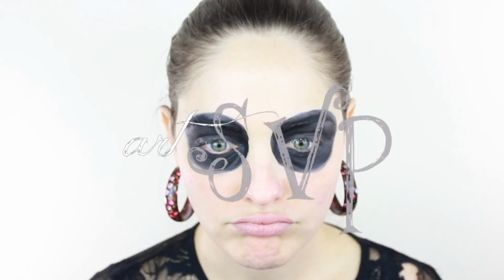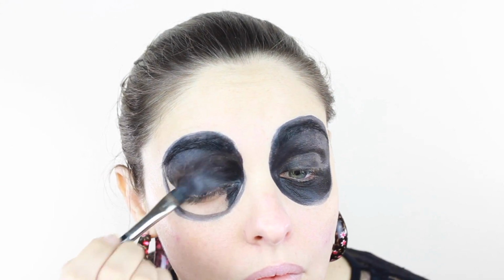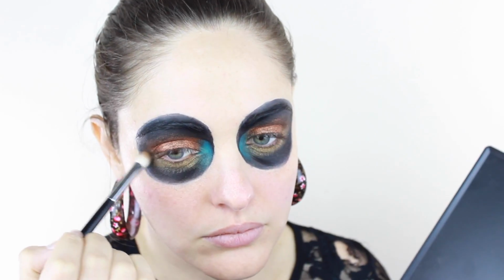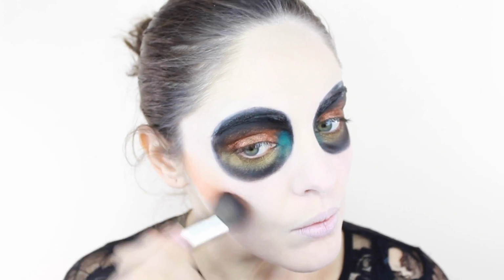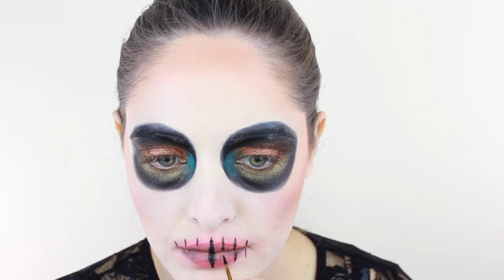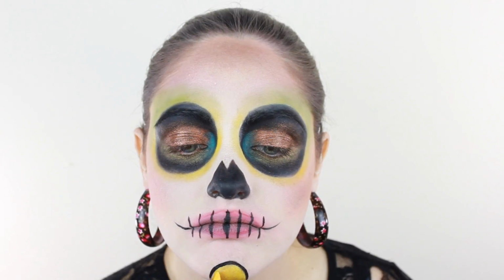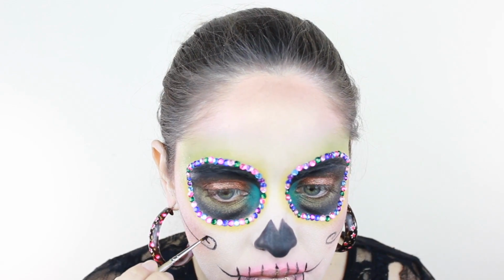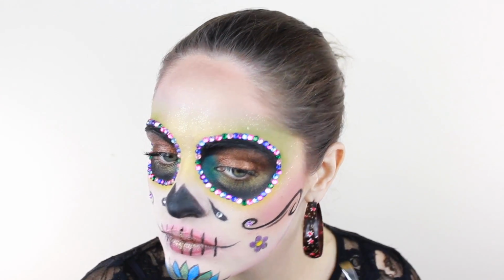Easy and Simple Day of the Dead | Dia de los Muertos Makeup | Art SVP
*DIY Flower Headpiece | Day of the Dead | Dia de los Muertos

Products Used:

EYES
-Sephora Nude Eyeliner
-Chanel Noir Khol pencil
-Mac Soft Ocre Paint Pot
-Maybelline Blackest Black Gel Liner
-Bobbi Brown Black Charcoal 2F Eyeshadow
-Morphe 35o Palette
-Inglot Eyeshadows
  +415
  +316
  +60
  +59
  +383
  +50
  +334
-L’Oreal Butterfly Mascara

FACE
-Granftobian HD foundation palette
-Laura Mercier Universal Powder
-Ben Nye LW Lumiere Creme Wheel
-Mehron Metallic Powder Copper